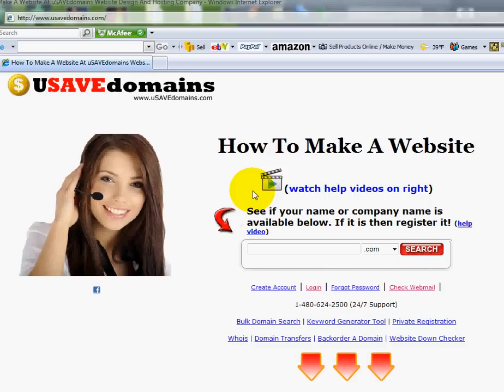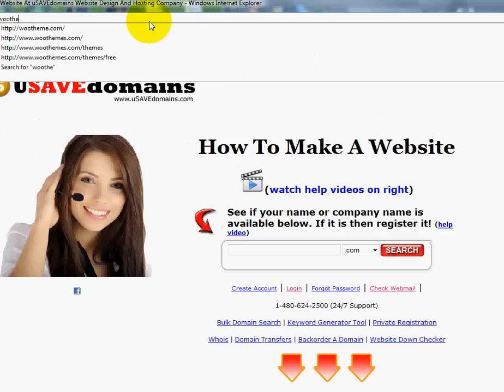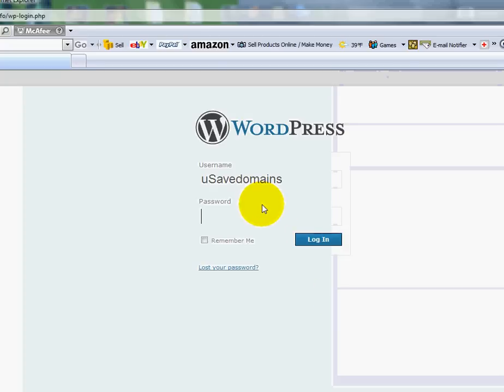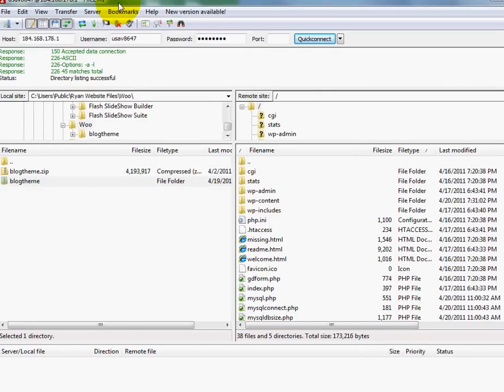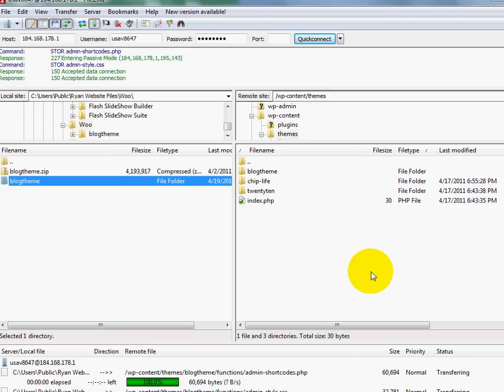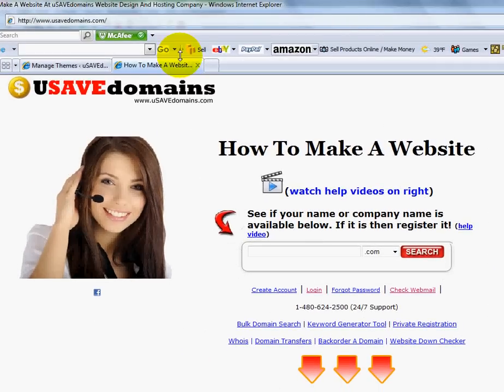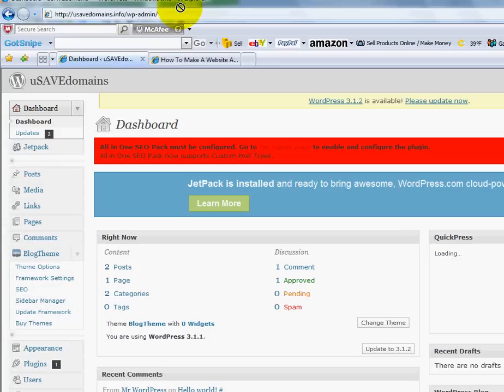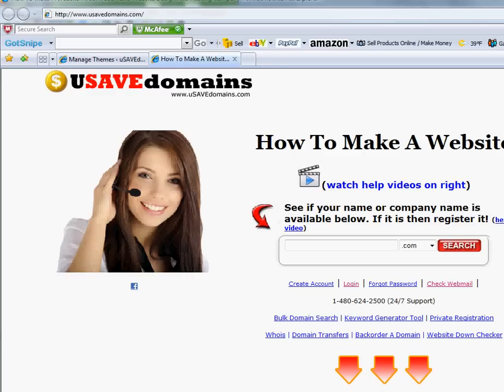Wordpress - How To Install A Custom Wordpress Theme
- Learn how to install a custom wordpress theme. Step by step instructions on how to install wordpress themes, woo themes, theme forest and more. WooThemes, Themeforest or RocketThemes